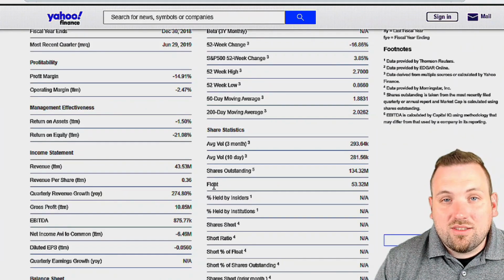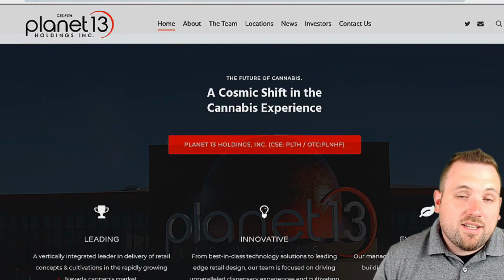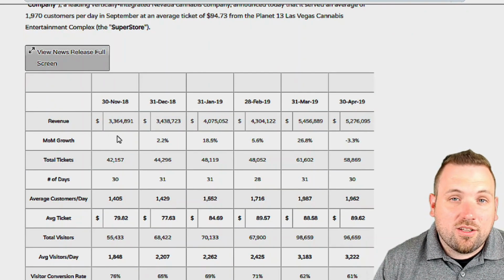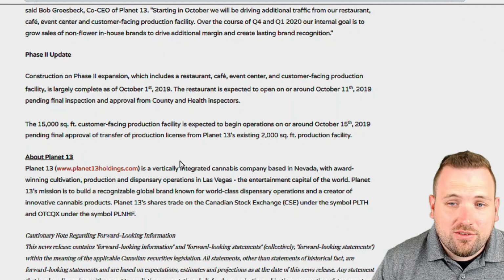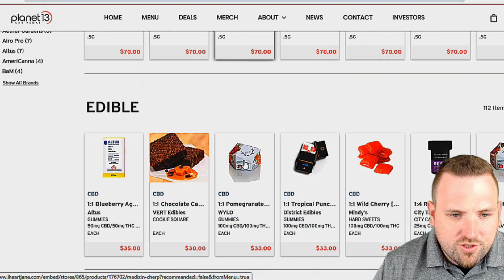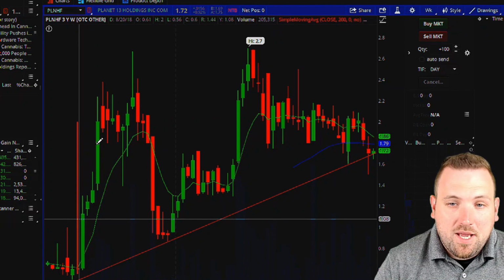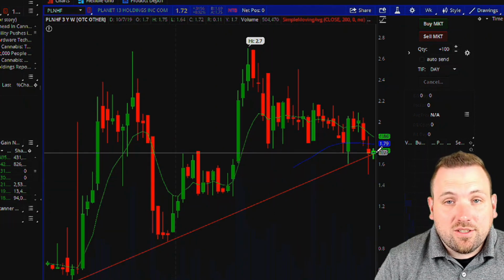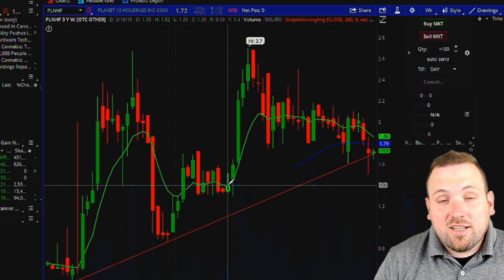PLANET 13 STOCK REVIEW | 2019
I do a stock review on Planet 13. Planet 13 is a pot stock company with a huge Cannabis Entertainment complex located in Las Vegas right off the Las Vegas strip. After watching this video, you should get a better idea about investing in Planet 13 Holdings. I take a look at Planet 13's websites, and even browse some of their products. Planet 13 definitely has potential to grow as a pot stock company, and I am excited to see what they bring to the cannabis industry in the future.

This video is the first of a new series called "Ben's Stock Reviews".
If you would like a stock reviewed just like this video, post the stock name or ticker symbol in the comments below!